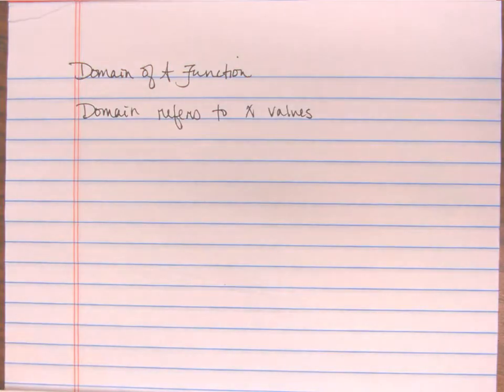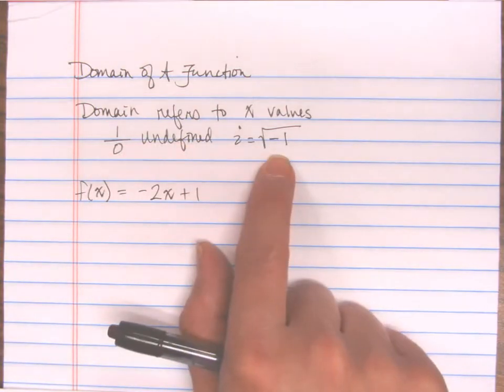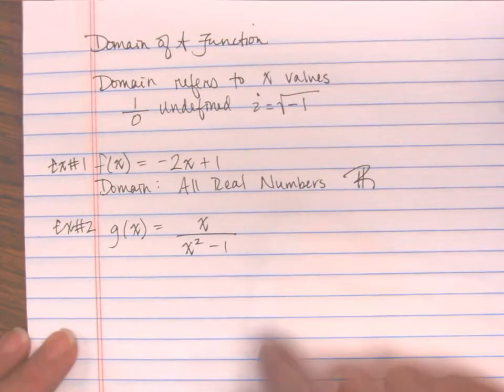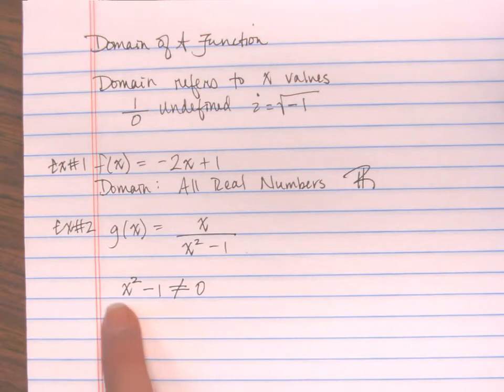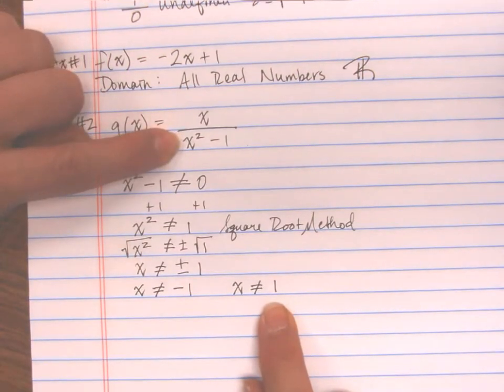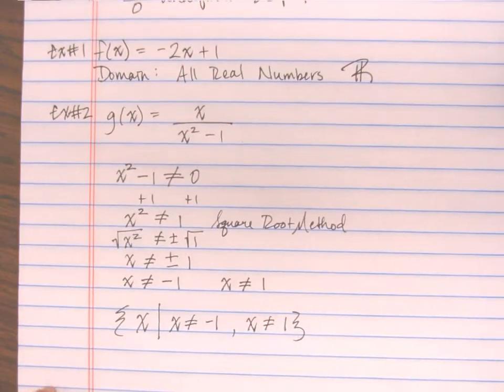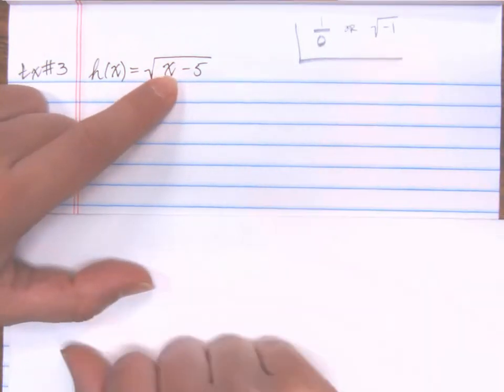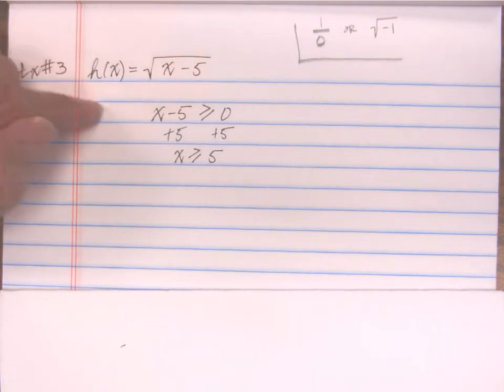Domain of a Function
Finding a domain of a function, 4 examples